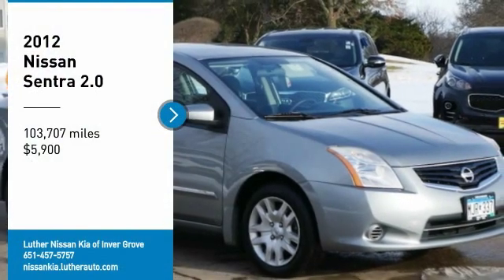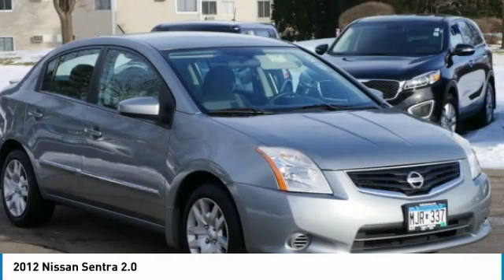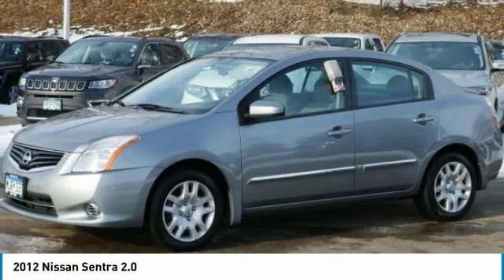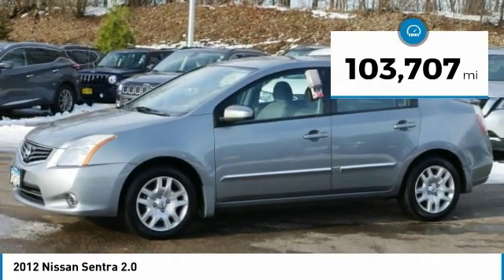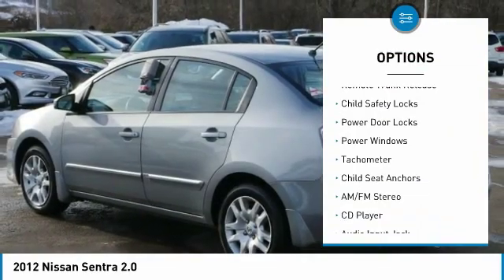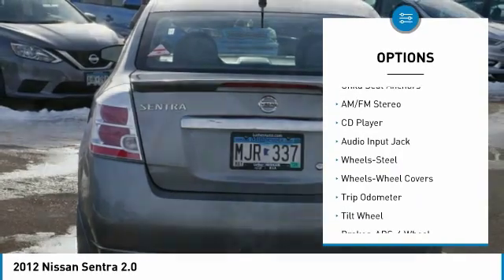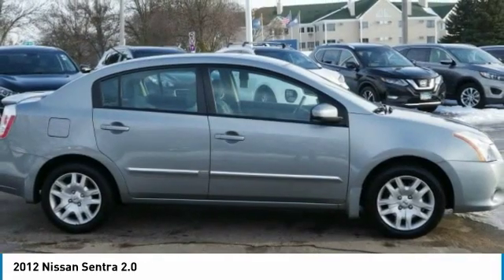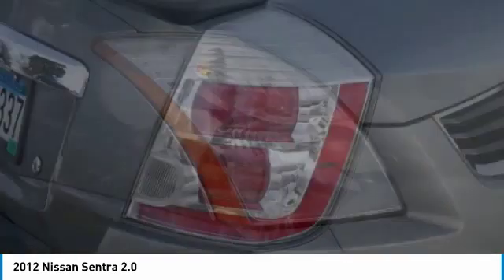2012 Nissan Sentra Inver Grove Heights,St Paul,Minneapolis 49099A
2012 Nissan Sentra 2.0

: CARFAX 1-Owner. MAGNETIC GRAY exterior and Charcoal interior. REDUCED FROM $6,995! EPA 34 MPG Hwy/27 MPG City! CD Player, iPod/MP3 Input, MP3 Player, Edmunds.com explains The 2012 Nissan Sentra is a respectable small sedan. CLICK NOW! DISCOVER THE LUTHER ADVANTAGE: The Luther Advantage is a complete and comprehensive package of benefits designed to make buying-and driving-a vehicle from the Luther dealerships a pleasant and convenient experience. From the peace of mind that comes with a 5 Day-500 Mile Return or Exchange Policy, 30 Day 1,500 miles Full Warranty and 60 Day 2,500 miles Limited Powertrain Warranty and Free CARFAX Reports & Clean Title Guarantee on pre-owned vehicles, as well as providing Luther customers with full range of valuable savings at participating Holiday Stationstores including 10 cents off a gallon, $6 for The Works car wash among other advantages and guarantees. As much as we like satisfying customers, we like keeping them even more. WHY BUY FROM US?: Luther Nissan Kia is one of the premier dealerships in the country. Our commitment to customer service is second to none. We offer one of the most comprehensive parts and service department in the automotive industry. Our primary concern is the satisfaction of our customers. Our online dealership was created to enhance the buying experience for each and every one of our internet customers. EXPERTS RAVE: Edmunds.com's review says The 2012 Nissan Sentra is a respectable small sedan.. Check whether a vehicle is subject to open recalls for safety issues at safercar.gov